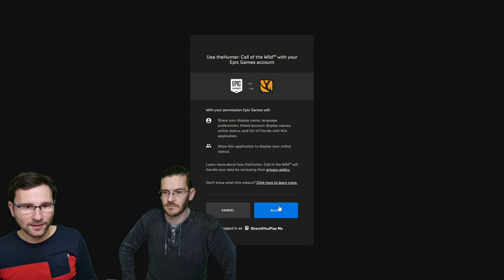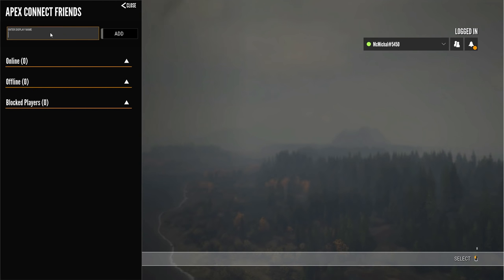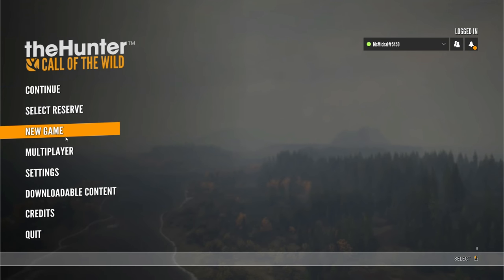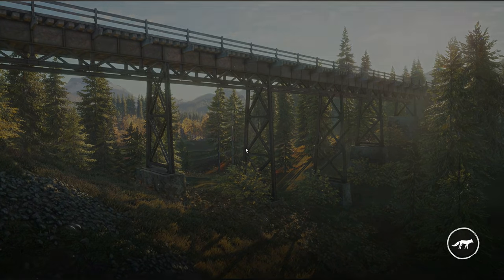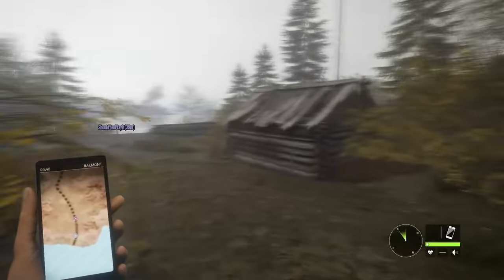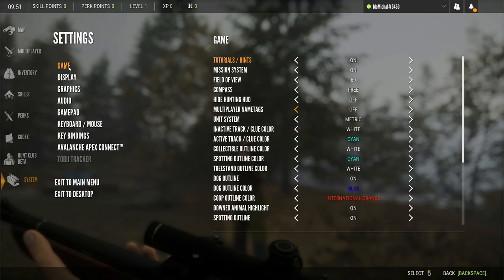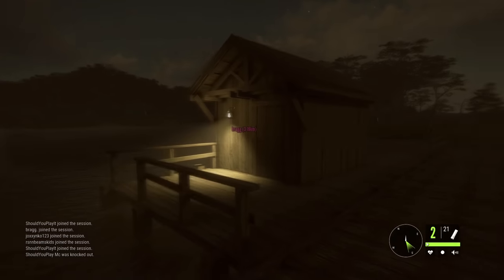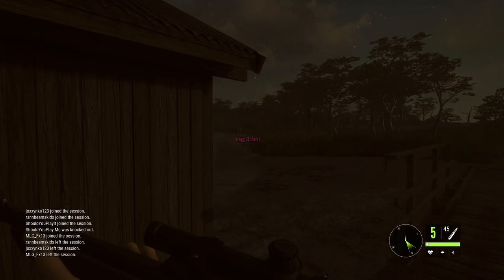theHunter: Call of the Wild | MULTIPLAYER TUTORIAL on Epic (Does it work?)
Experience an atmospheric hunting game like no other in this realistic and visually breathtaking open world. Immerse yourself in the atmospheric single player campaign, or share the ultimate hunting experience with friends.

🕒 Timestamps
0:00 - First steps to set up your account
0:25 - Server is busy
0:51 - Working now
1:04 - How to unlock Multiplayer
1:29 - Sending Friends invite
2:12 - Receiving Friends invite
2:41 - Which maps can you play?
3:24 - Creating Public Multiplayer game
3:43 - Inviting to a game (when friend is in menu)
4:14 - How to remove players nametages
4:53 - Friendly fire?
5:30 - Inviting to a game (when friend is in game)
8:24 - Connection failed and how to fix it
9:50 - Connected in the game
10:15 - Playing Map from DLC you don't own
11:35 - ruining someone elses game - sorry!
11:57 - Can you do friendly fire on nonfriends?
12:12 - Please behave better than we did!
13:16 - Conclusions
13:45 - Outro

Full PC Spec Caleb:
Nvidia GTX 1050-Ti